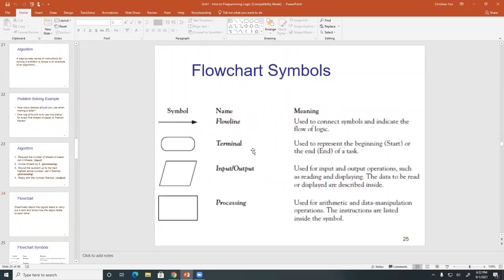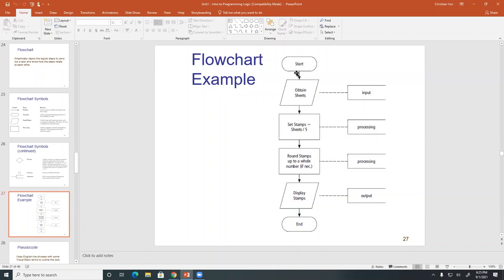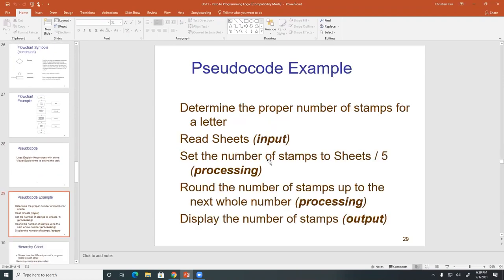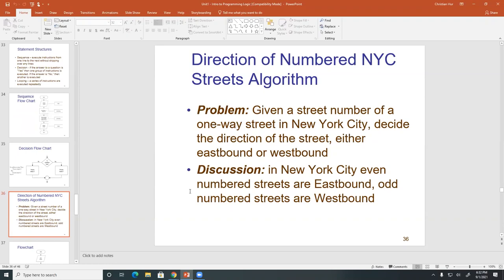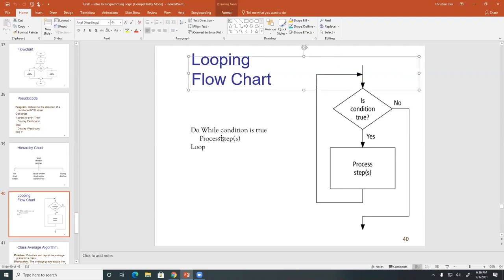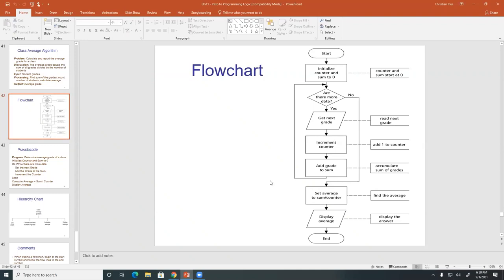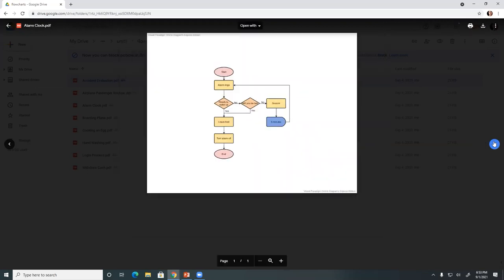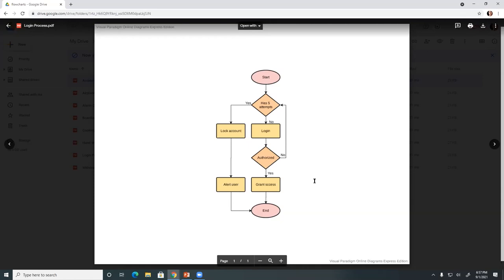1.6 - How to Use Flowcharts in Programming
⭕ Overview
In this video, I guide you through the basics of using flowcharts in programming. We start by examining some of the common symbols used in flowcharts and how they help in illustrating the flow of logic and data within a program.

First, we look at the flow line, represented by an arrow, which connects various symbols and indicates the direction of the program’s flow. Next, we discuss the terminal symbol, which is an oval shape, marking both the starting and ending points of a program. Every program must have a start and an end, and this symbol helps in defining those boundaries clearly.

We then move on to the input/output symbol, typically depicted as a parallelogram. This symbol is used for both reading inputs and displaying outputs, making it a versatile component in flowcharts. The processing symbol, represented by a rectangle, indicates where processing steps occur within the program.

Finally, we touch on the decision symbol, a diamond shape, used to represent points in the program where decisions are made, such as true/false or yes/no conditions. Understanding these symbols and their functions is crucial for effectively designing and reading flowcharts, which in turn aids in better program planning and debugging.

⭕ Chapters
  0:00 - Introduction